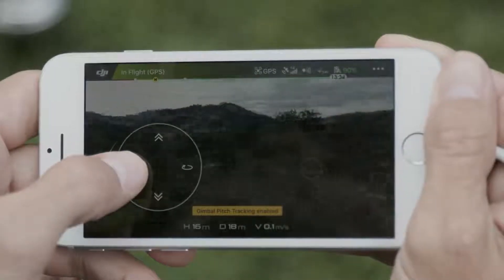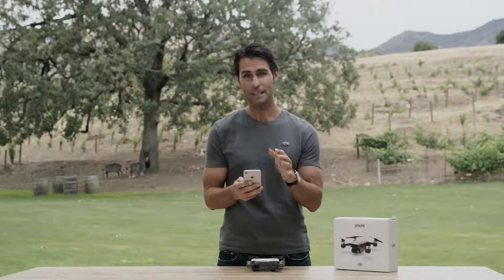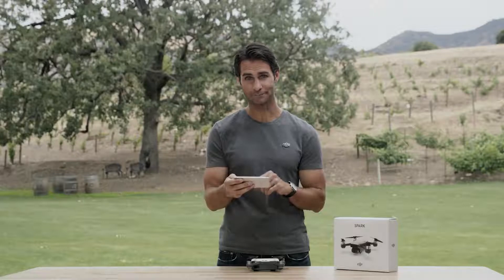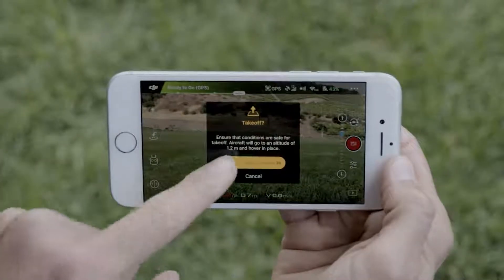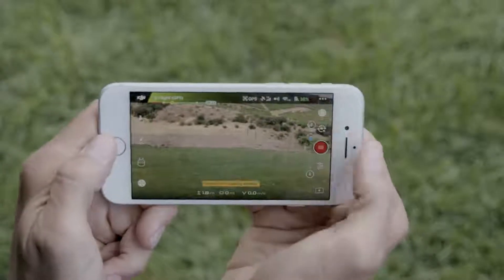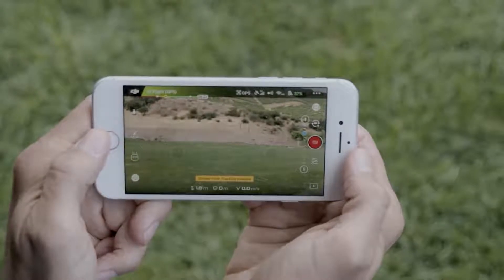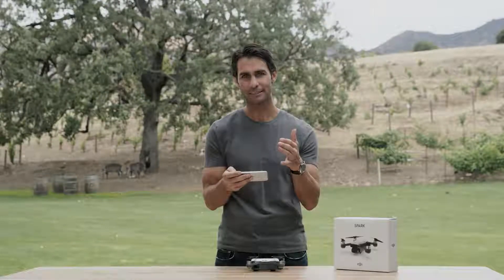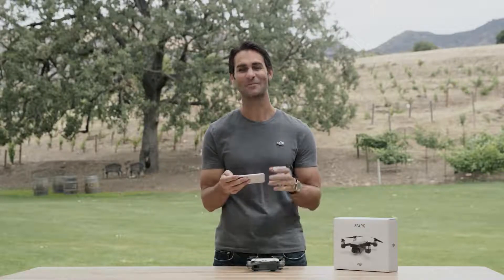Tutorial DJI Spark: pilotaggio tramite dispositivo mobile - ITA